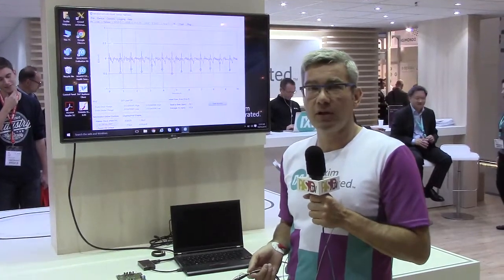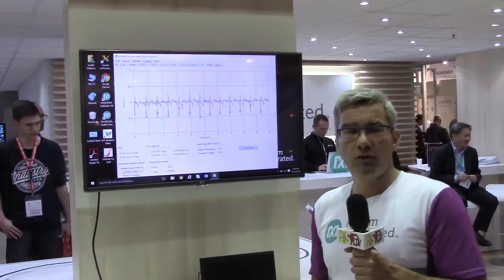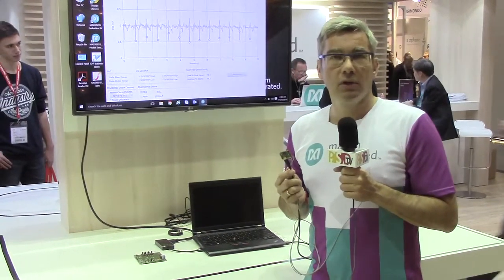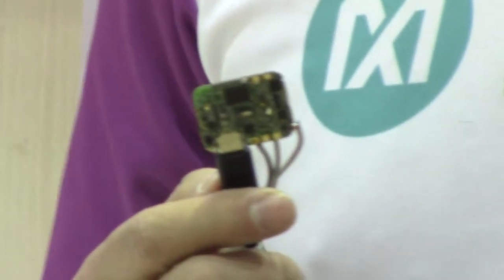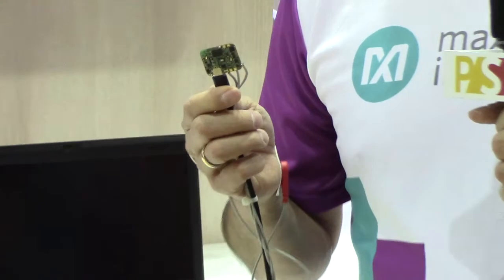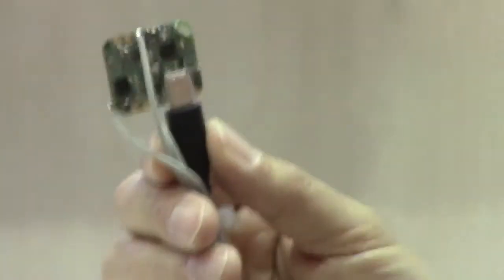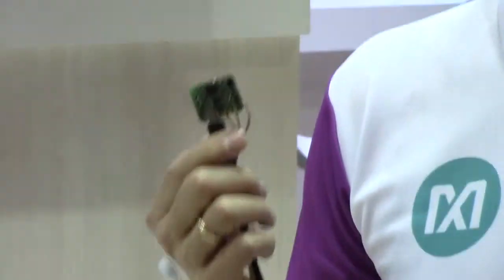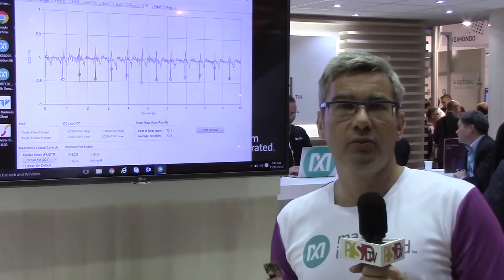PSDtv - Maxim presents their integrated health sensor platform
In this episode of PSDtv, Maxim Integrated walks through their demonstration health sensor platform for Power Systems Design. Created to help customers evaluate complex and innovative medical and high-end fitness solutions, it has one biopotential analog front-end (MAX30003), one pulse-oximeter and heart-rate sensor (MAX30101), two body-temperature sensors (MAX30205), one 3-axis accelerometer, one 3D accelerometer and gyroscope, and one absolute barometric pressure sensor.